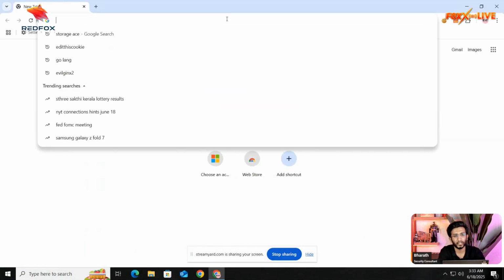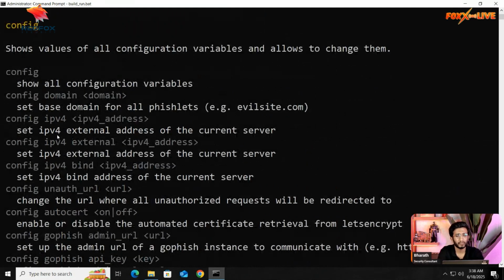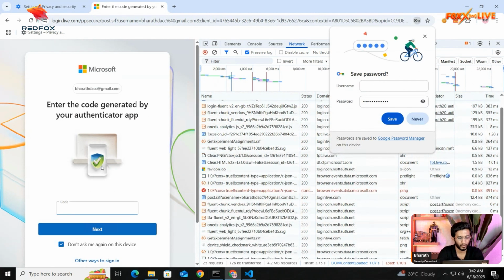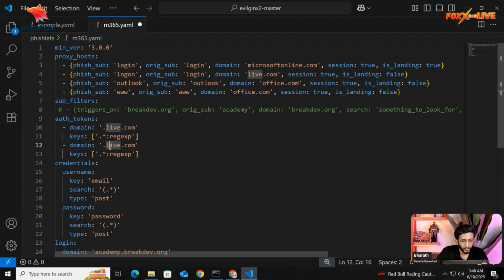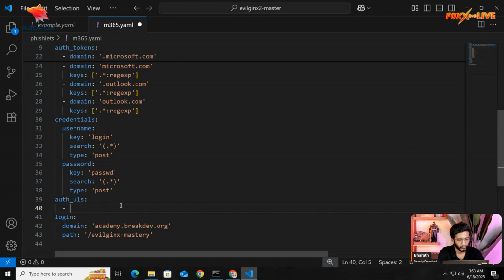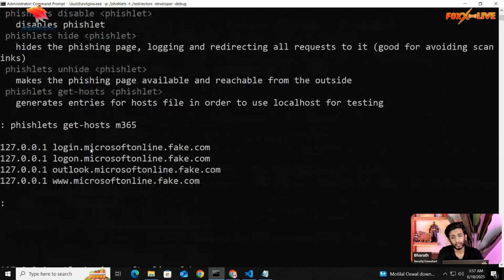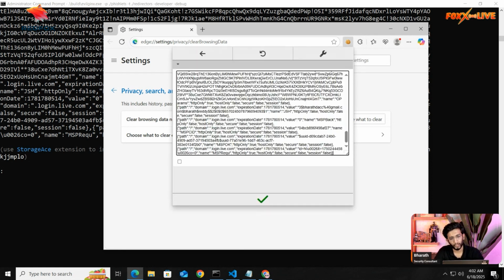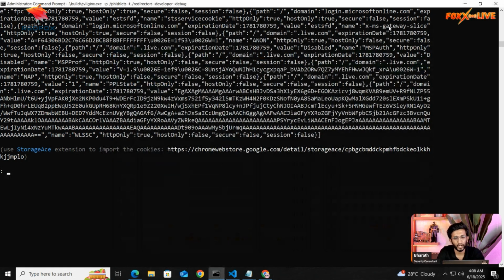Hackers Are Stealing Your Passwords (and 2FA) — Here’s HOW by Bharath Kumar | Redfox Security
You typed in your password, nailed the 2FA code, and hit "Login"...
Congrats — the hacker just got both.

In this eye-opening (and slightly terrifying) session, cybersecurity expert *Bharath Kumar* reveals how attackers use *Evilginx*, a powerful phishing proxy that doesn’t just steal your credentials — it walks right past your 2FA like it owns the place.

*What You’ll Learn (and probably lose sleep over):*

✓ How phishing really works in 2025 (hint: it’s not your grandma’s email scam)

✓ Live Evilginx demo — see how it captures credentials and session cookies

✓ Why even savvy users are falling for these attacks

✓ What you can do to stop it before it gets you

If you use the internet, you need to see this.

WATCH NOW — before your login ends up in someone else's terminal.